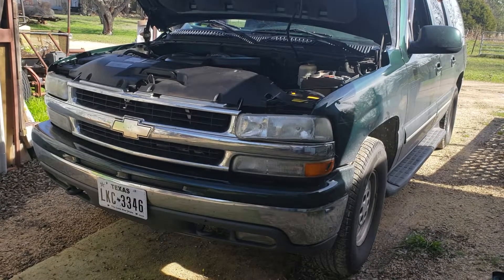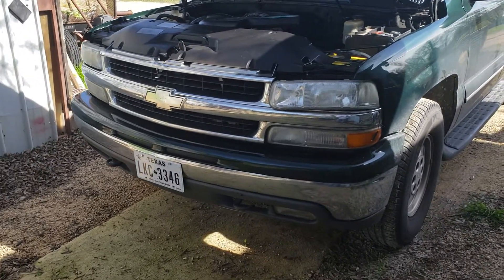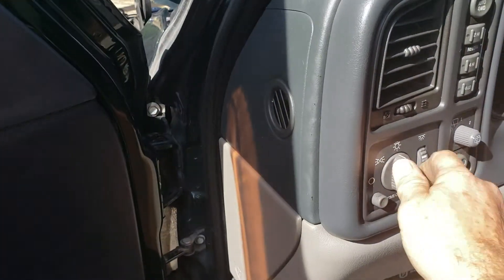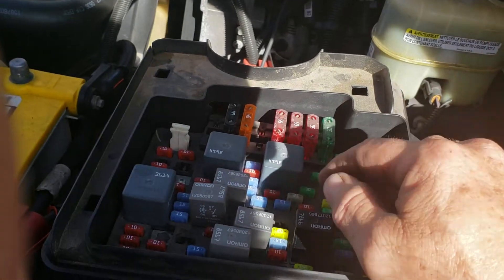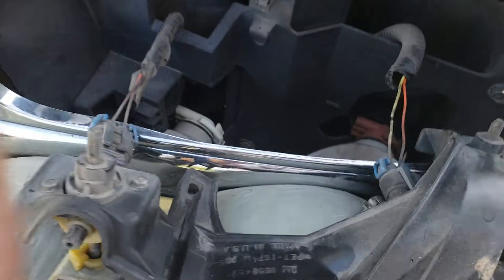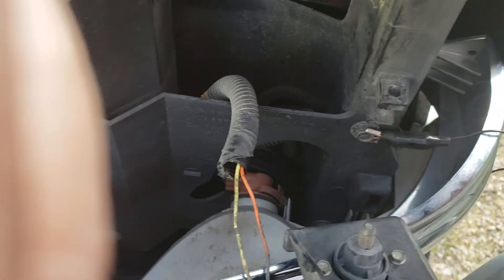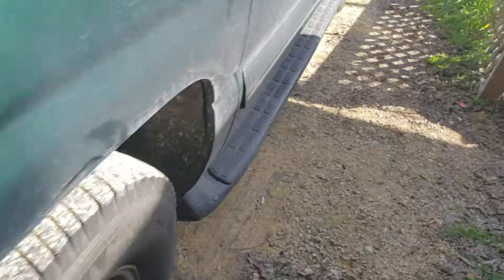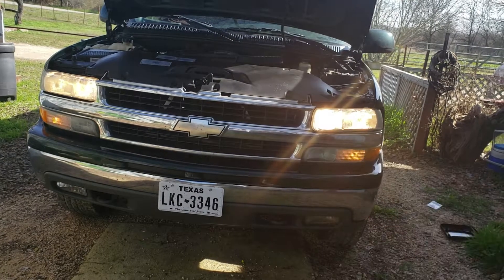Low beam/ high beam mod for a 02 chevy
This is a video on how I made the low beams come on with the high beams on my 2002 Chevy Suburban is also works with Silverados Tahoes Yukons and many more Chevy trucks